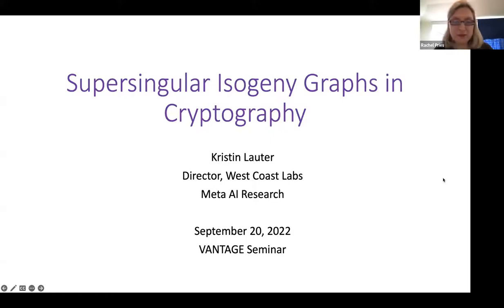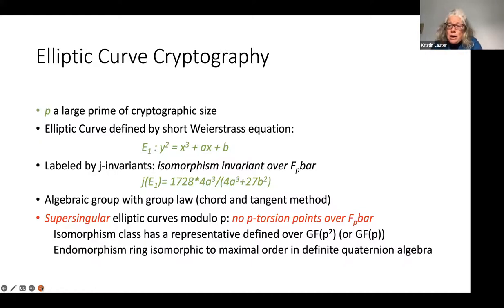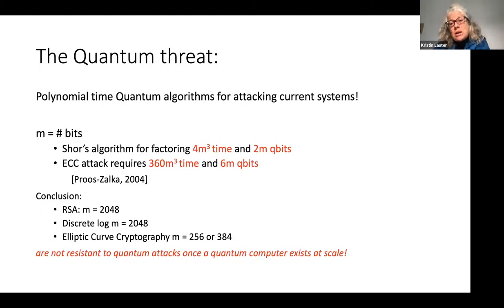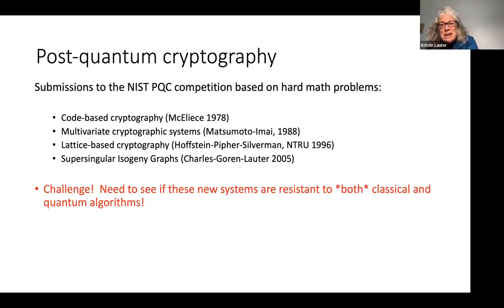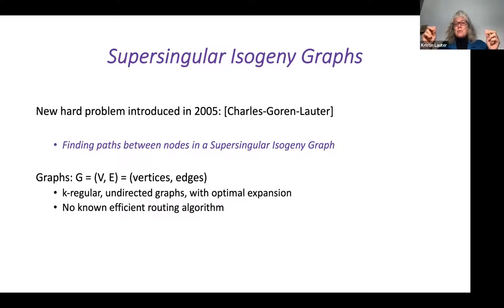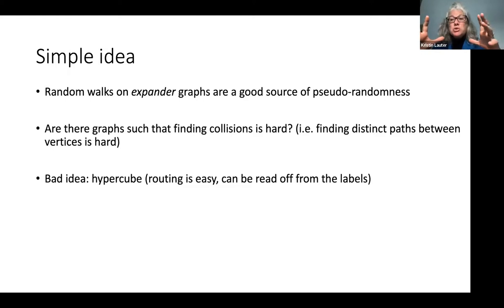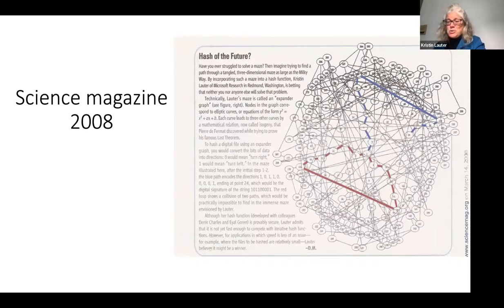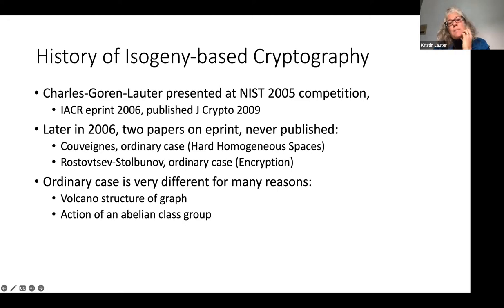Kristin Lauter, Supersingular isogeny graphs in cryptography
VaNTAGe Seminar, September 20, 2022